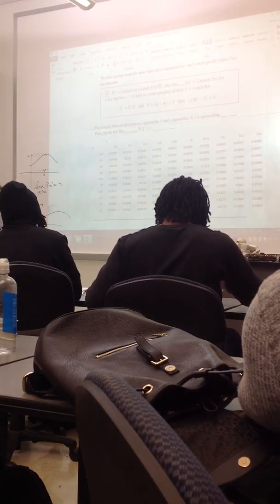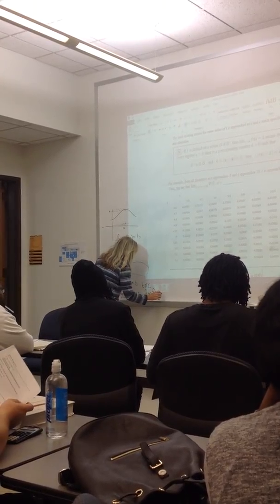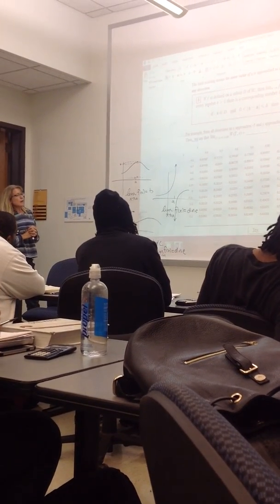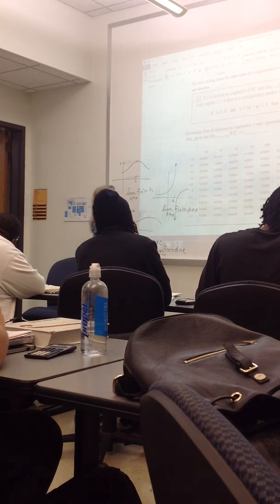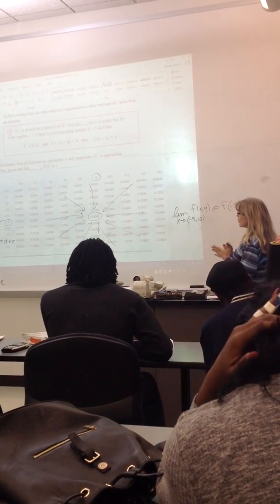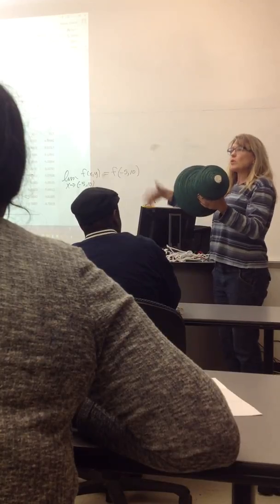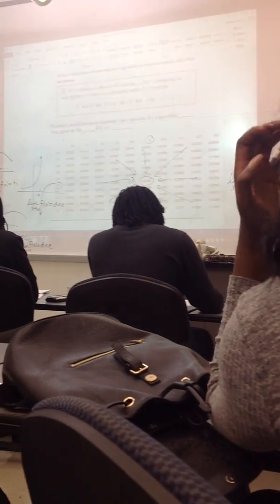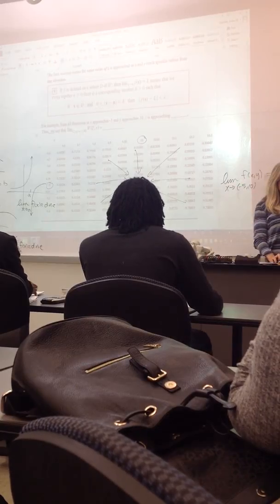Oct 20th 2016 arc length 008 limits